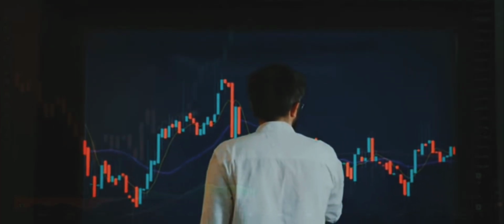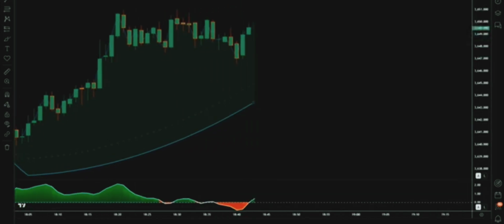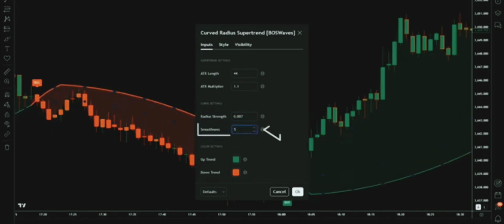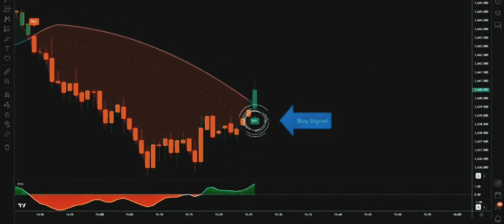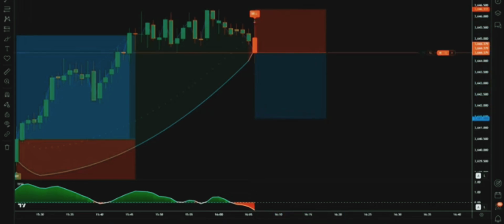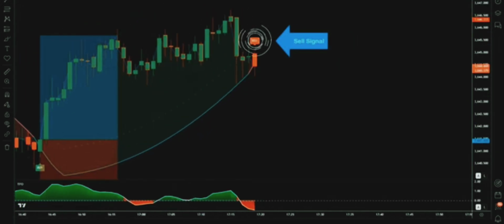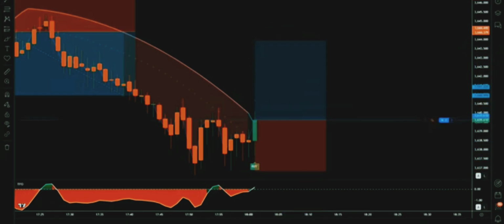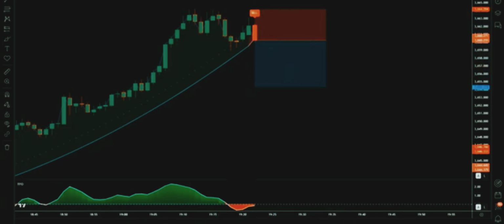How to use trading for most profitable setup in forex..To more knowledge follow my channel.